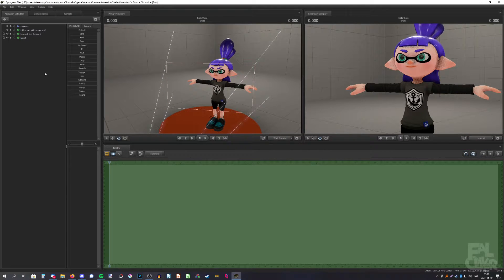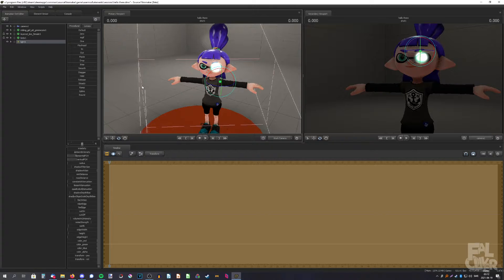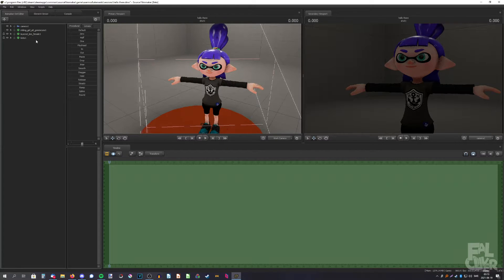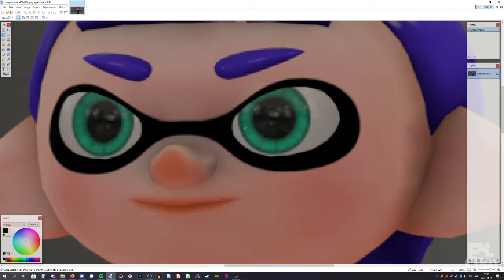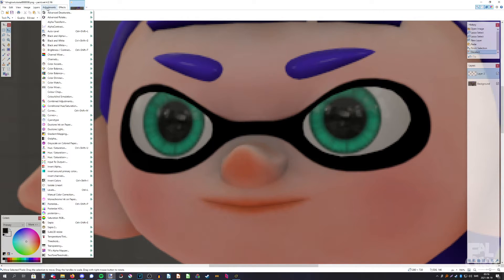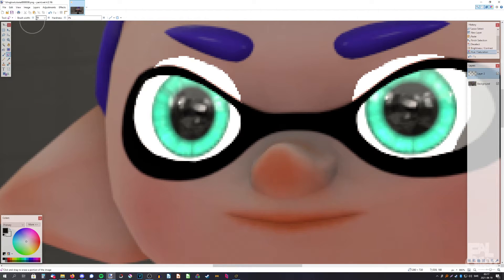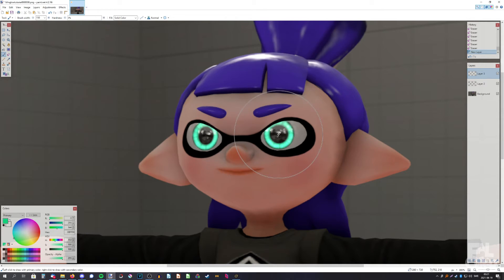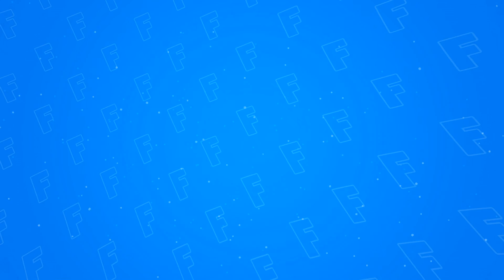How I Make Glowing Eyes in SFM (And How I Edit Them)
In this video, I show how I add glow to my Splatoon posters. Not only glow in Source Filmmaker, but also how I edit it in post.